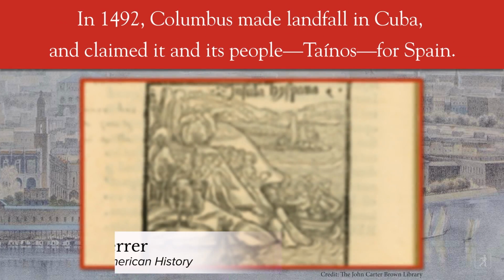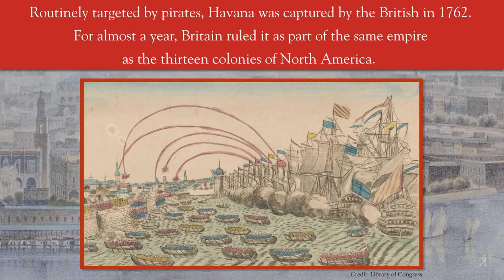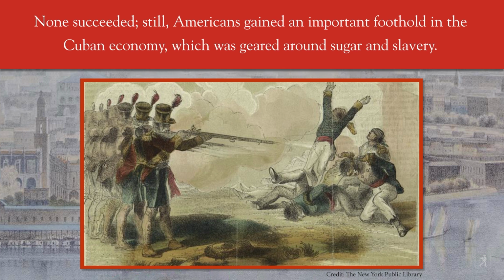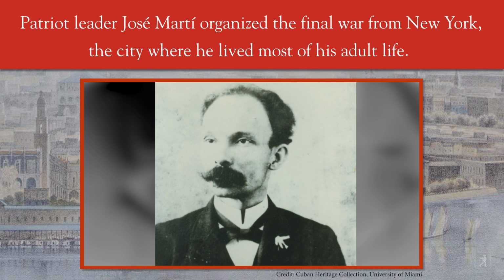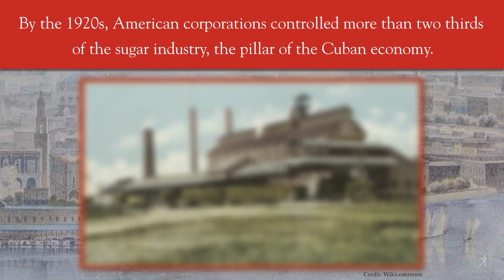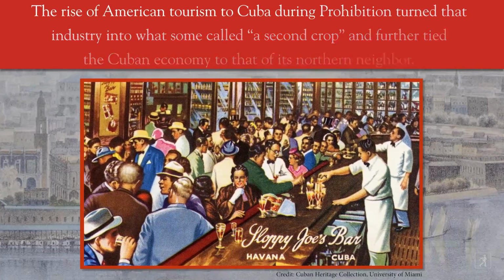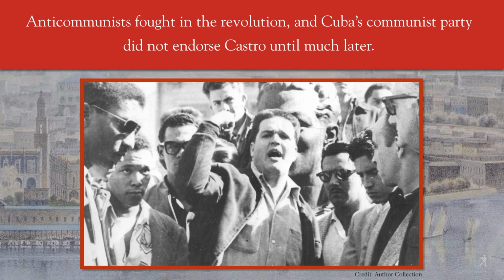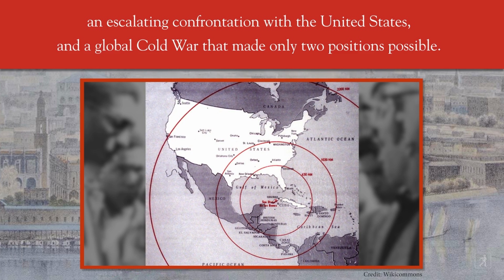5 Facts You Didn't Know About Cuba From Award-Winning Author Ada Ferrer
The history of Cuba lends itself to monumental and epic tellings, and its relationship with the United States is complicated. As a Cuban-American, Ada Ferrer has a unique perspective on this sometimes tense history, and in CUBA: AN AMERICAN HISTORY, she gives us a front-row seat as we witness the evolution of the modern nation, with its dramatic record of conquest and colonization, of slavery and freedom, of independence and revolutions made and unmade